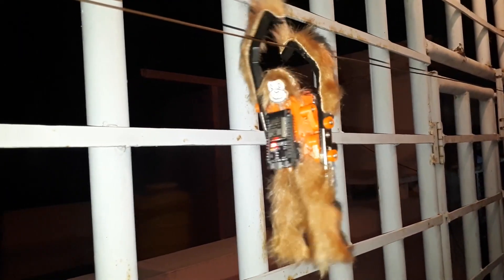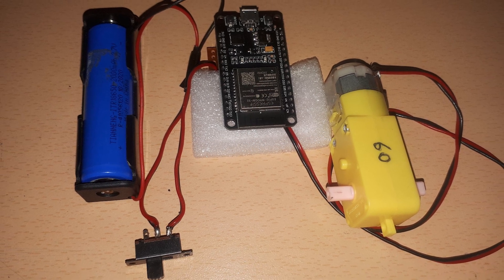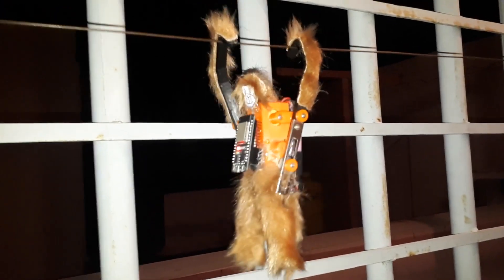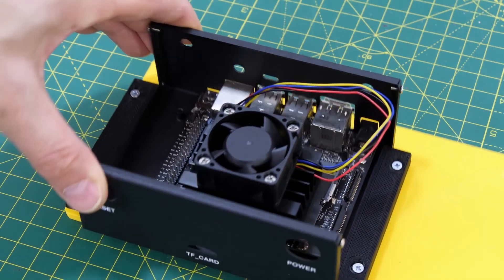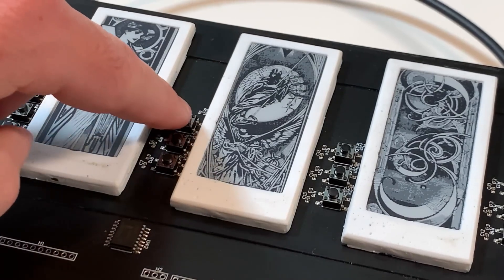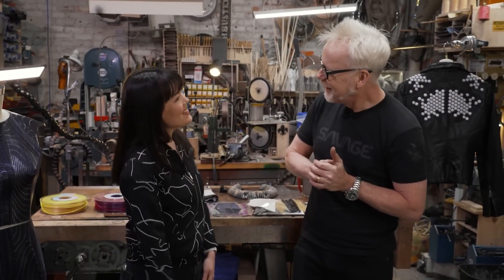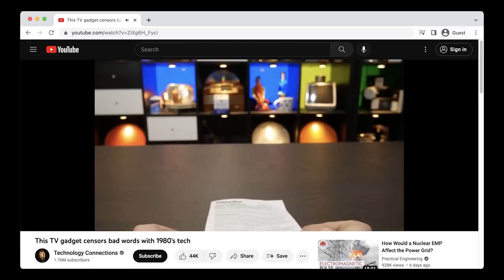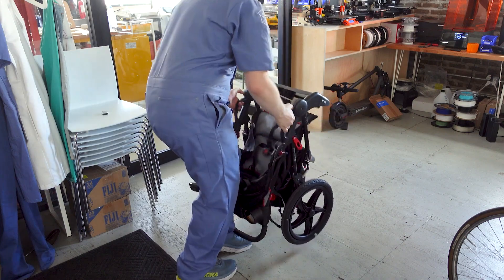Monkey's Paw [Maker Update] | Maker.io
This Week on Maker Update: racing hand over hand, circuit sculpture ornaments, Binbot 9000, bubbling cauldrons, jigsaw jigs, and the top ten cosplay shops.

=More Projects=

=Tips & Tools=

=Digi-Key Spotlight=